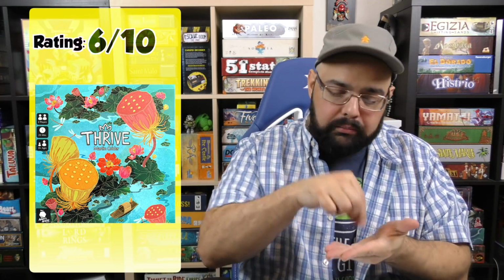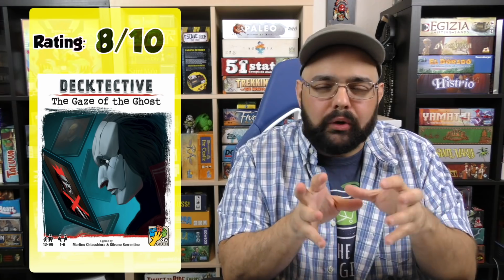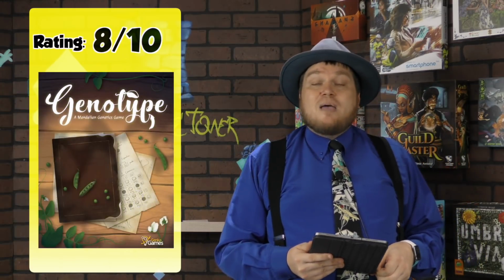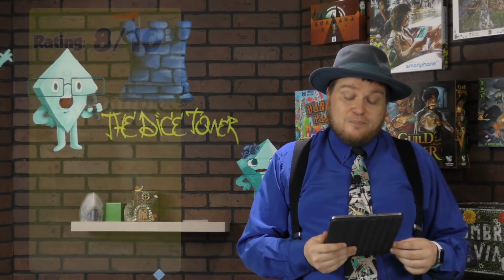Week In Review - March 15th, 2021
All the games we reviewed this week!